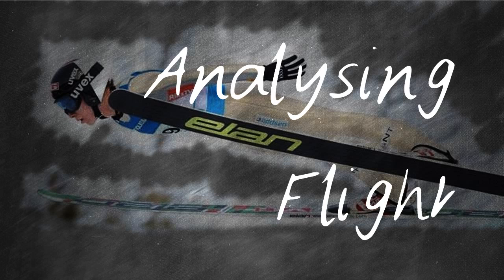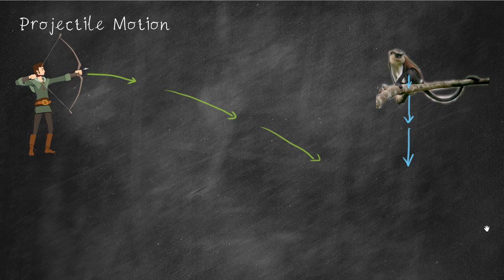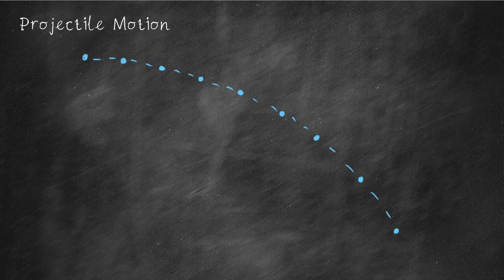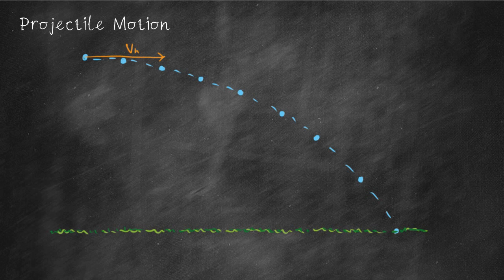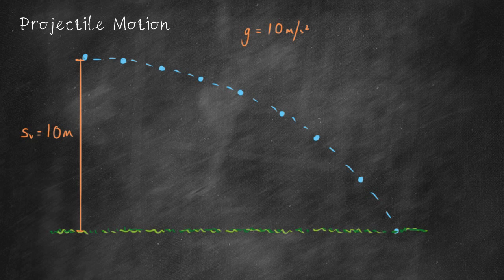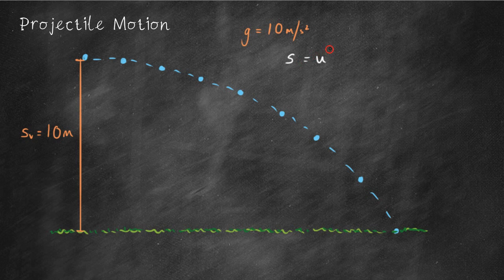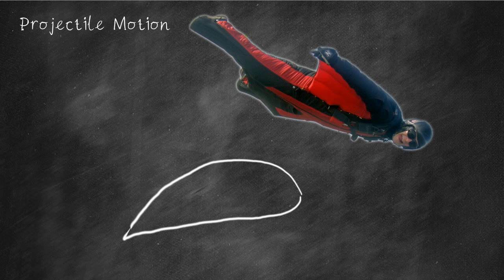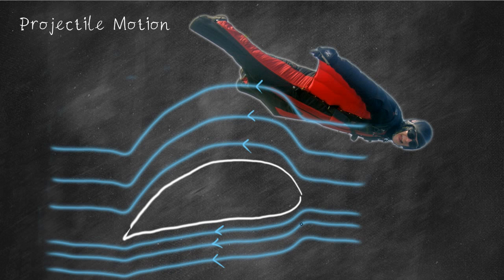Projectile Motion - GCSE Physics Revision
Video going through the analysis of parabolic flight, using the monkey and hunter analogy and an application of the equations of motion.   GCSE Physics revision.